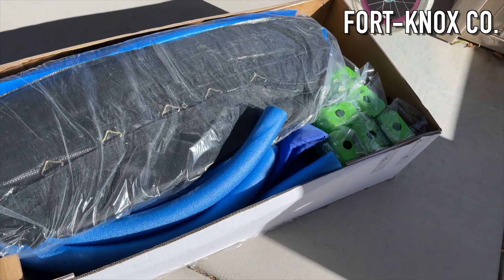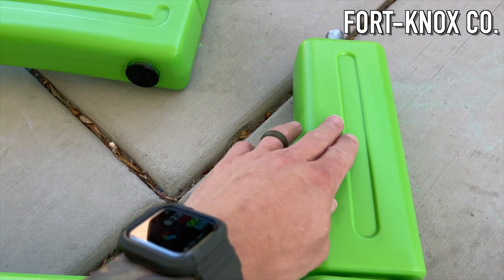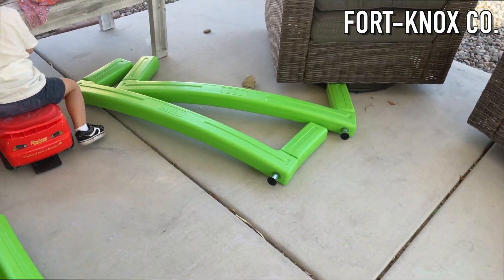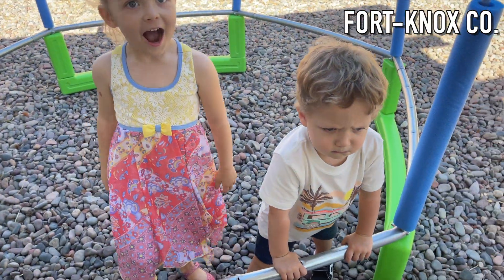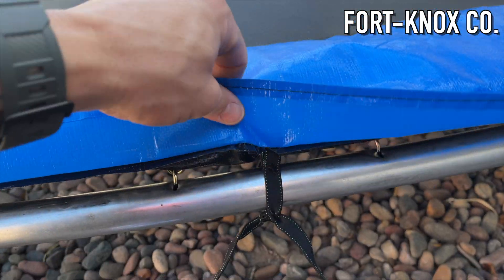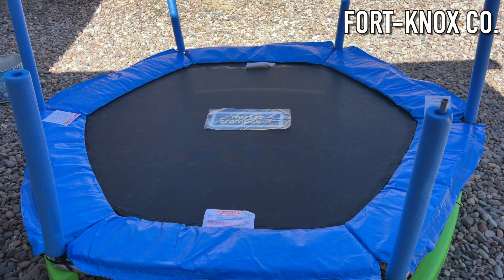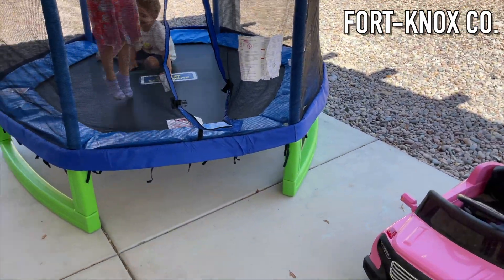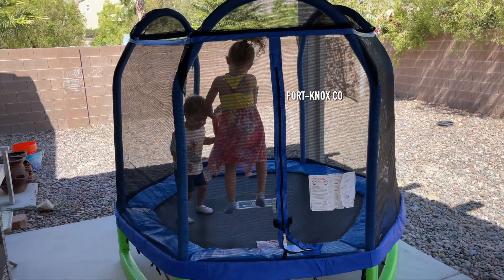My First Trampoline Assembly | BEST Trampoline on Amazon! | Child Enclosure | 7' Trampoline for Kids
In this Video I will cover the My First Trampoline Assembly which is a 7' trampoline for kids with a child enclosure. It is the BEST trampoline on amazon the I found for the price and quality.

7' My First Trampoline

There are 5ft, 7ft, 10ft and up. But for a starter trampoline for your kids I would 100% recommend skipping the 5ft trampoline and just get the 7ft. Its definitely not too big for an infant or toddler, its the perfect size. And with the safety enclosure its perfect for keeping them inside and not falling out.

Swimee Swimming trainer

Kids Learning School Desk